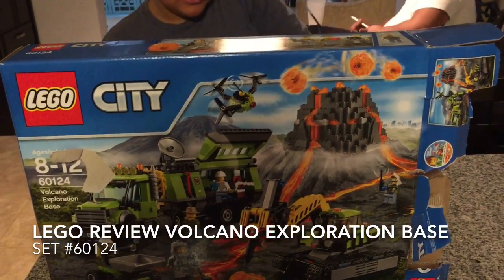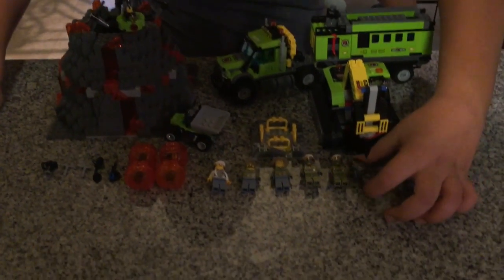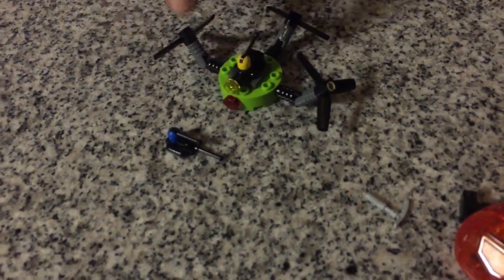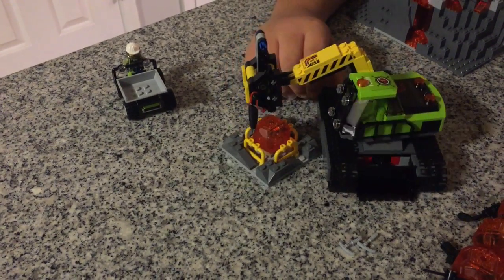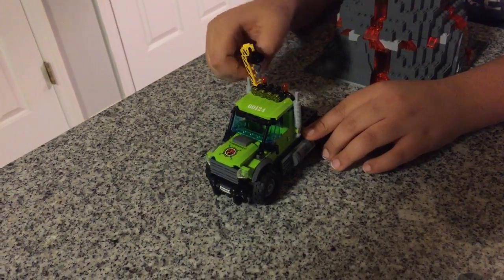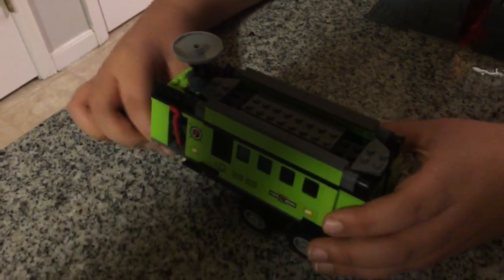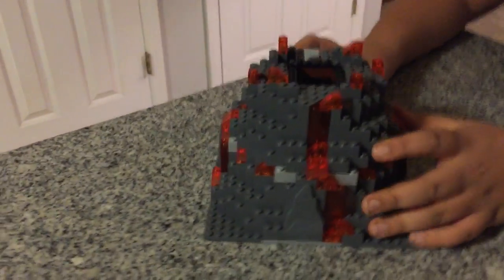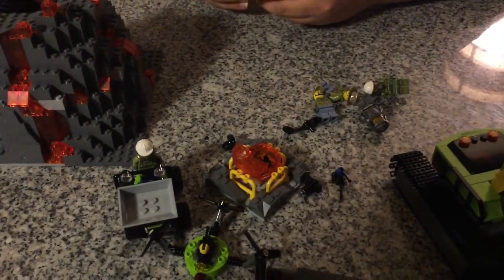Lego Review Volcano Exploration Base 60124